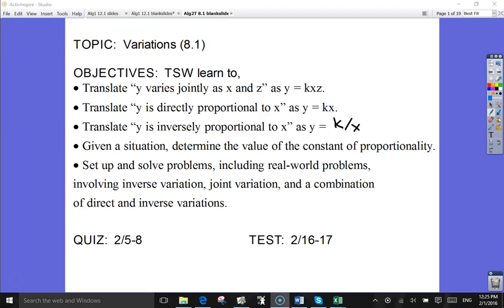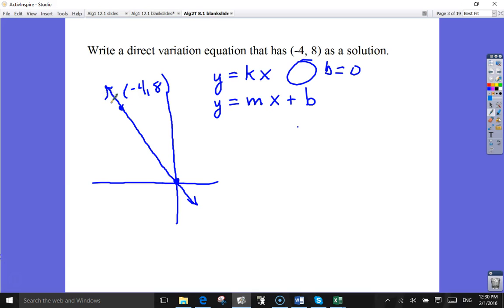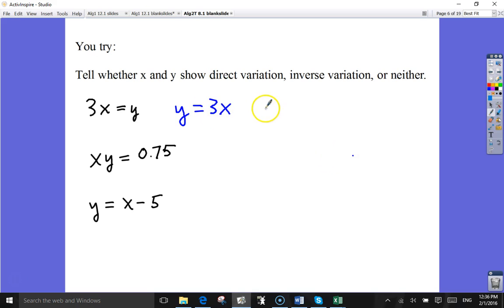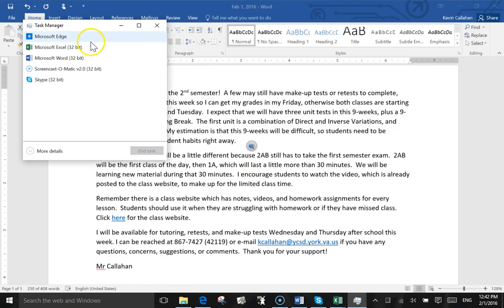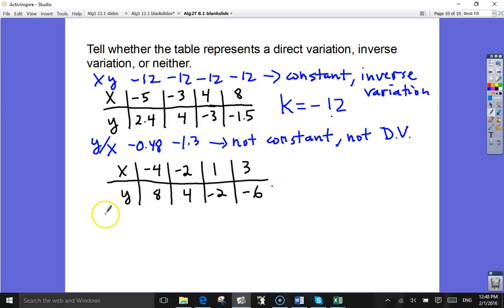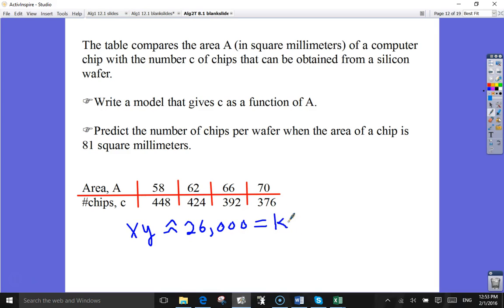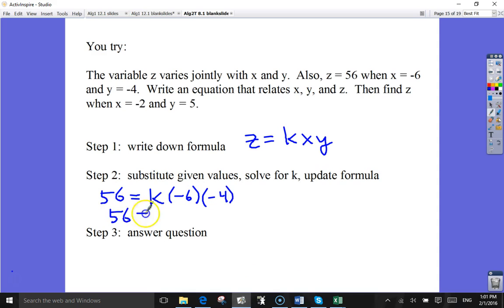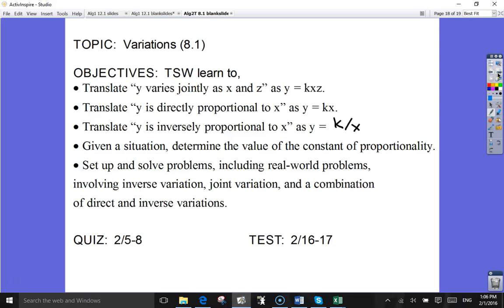Mr Callahan, Math Teacher, Tabb High School